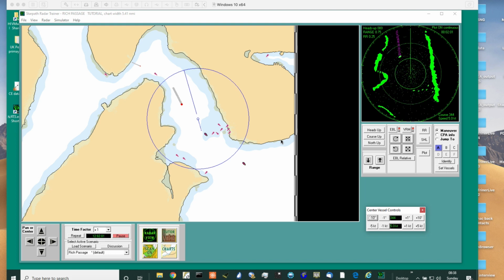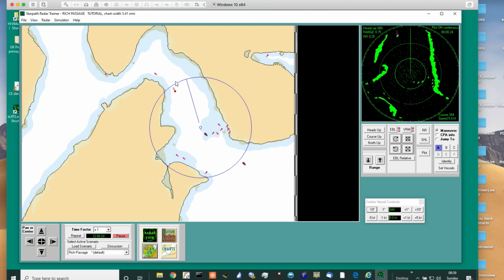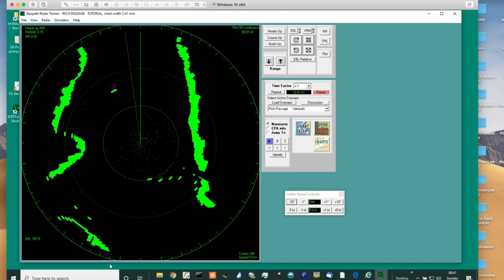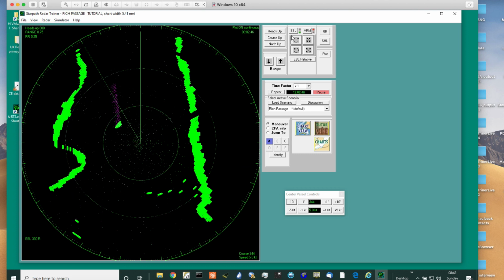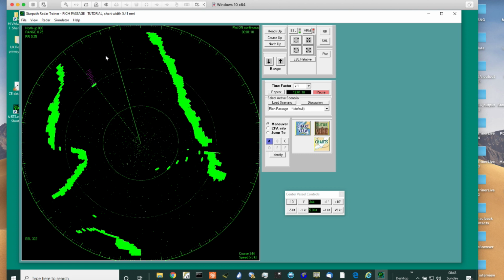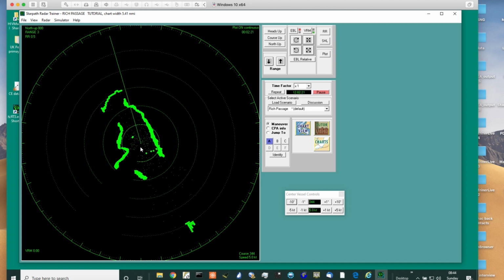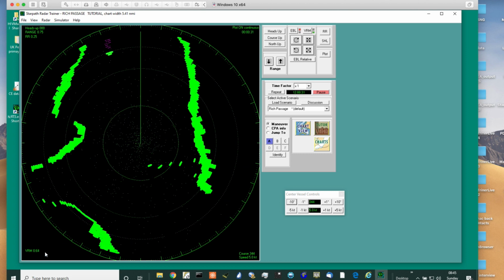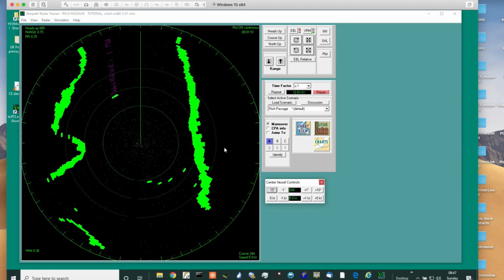Radar EBL and VRM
We use the Starpath Radar Trainer to illustrate the use of the EBL (electronic bearing line) and VRM (variable range marker).